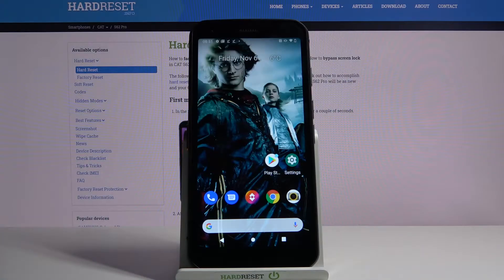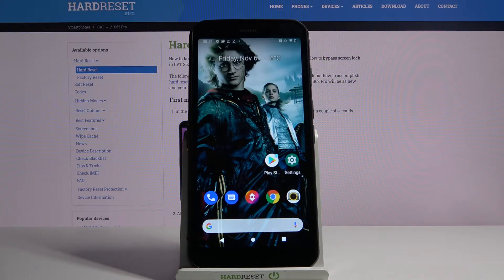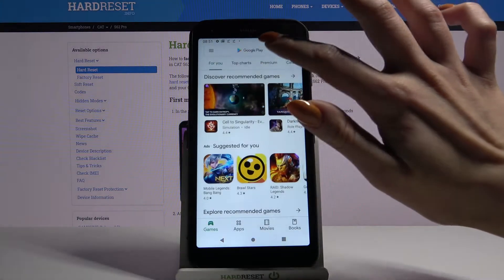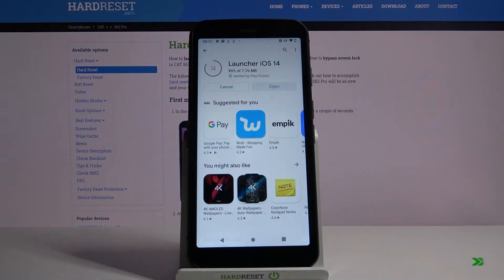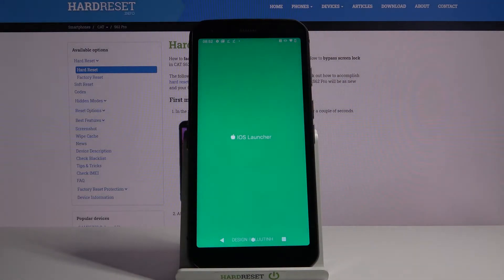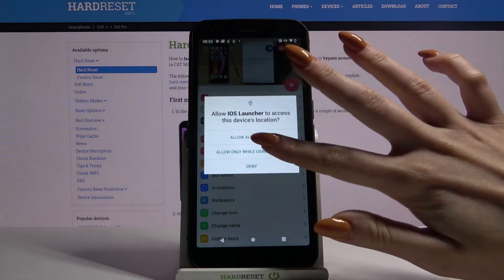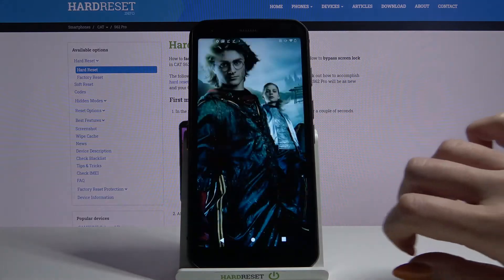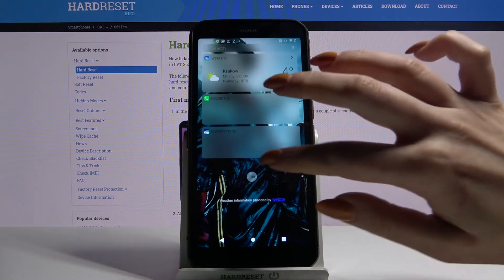How to Activate Apple Layout on CAT S62 Pro – iOS Launcher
Have you ever dreamed of having an iPhone? Not a problem - you can always install iOS Launcher on your Android. To learn how to do it correctly and quickly - watch our video guide.

How to Get iOS Launcher on CAT S62 Pro? How to apply iOS Launcher in CAT S62 Pro? How to install iOS Launcher in CAT S62 Pro? How to apply Apple Layout in CAT S62 Pro? How to get iOS Launcher on Android System in CAT S62 Pro? How to Download iOS Launcher in CAT S62 Pro?